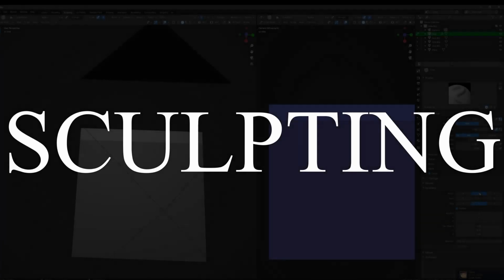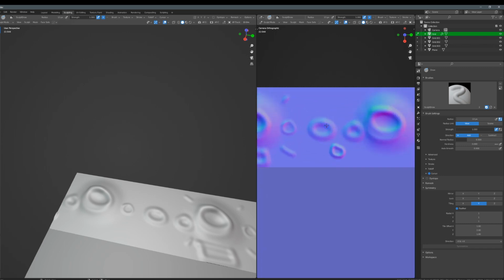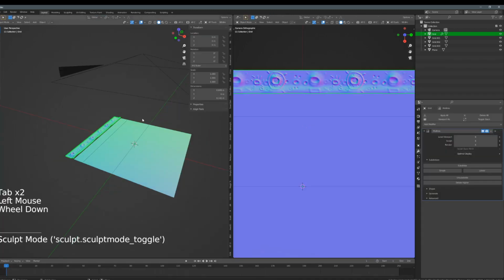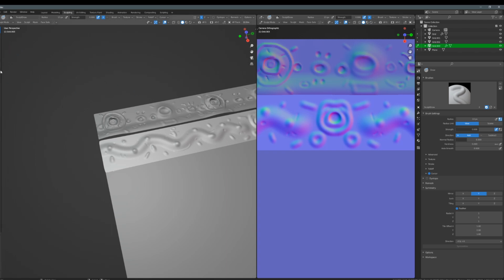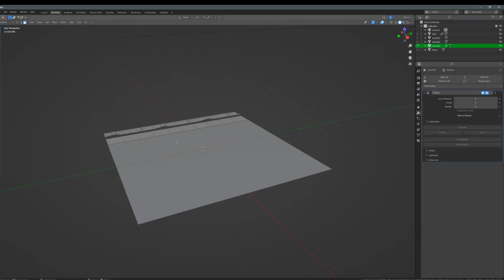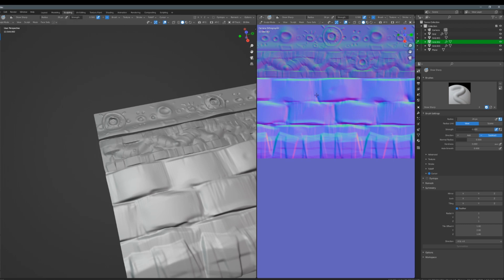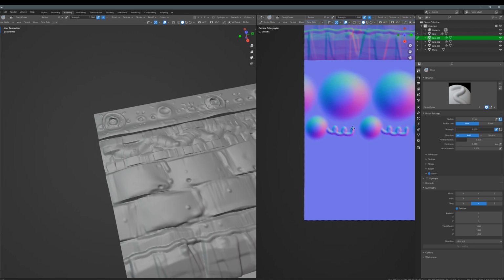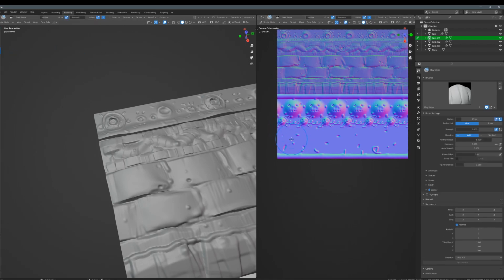BLENDER TUTORIAL: Trimsheets Sculpting! (3/4)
Let's get cracking! Sculpting using standard blender brushes showing how far you can get using standard brushes.